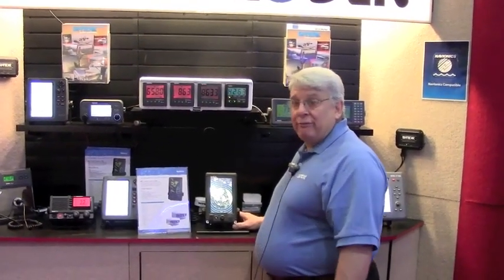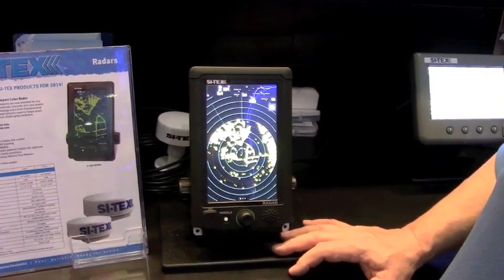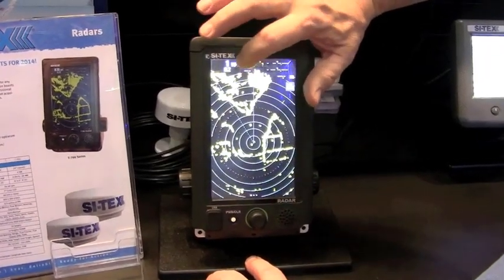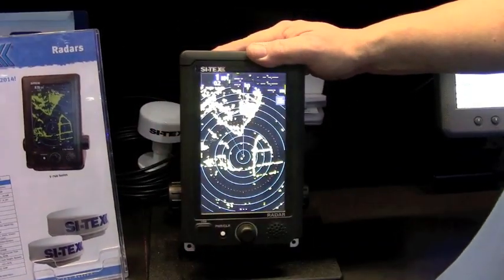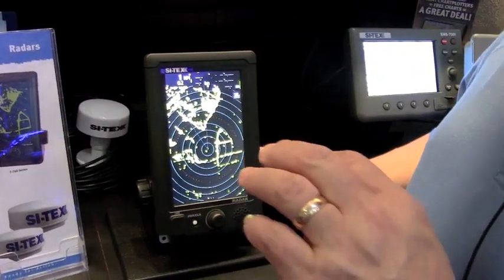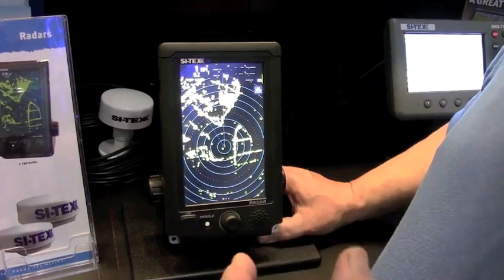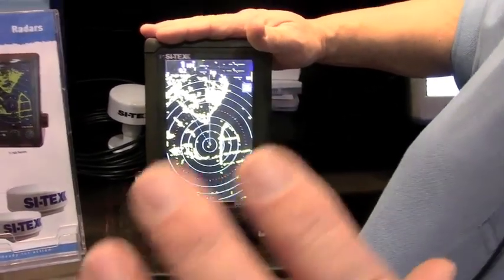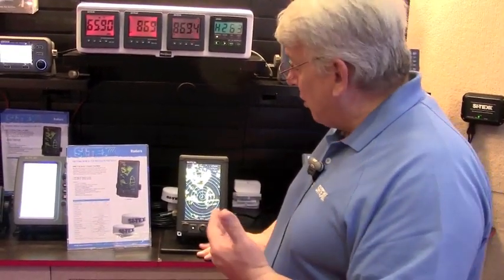SI TEX T-760 Marine Radar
SI-TEX Marine Electronics introduced the new T-760 4kW 24 mile Marine Radar at the 2014 Miami International Boat Show.  The video describes the features and benefits of this exciting new product from SI-TEX